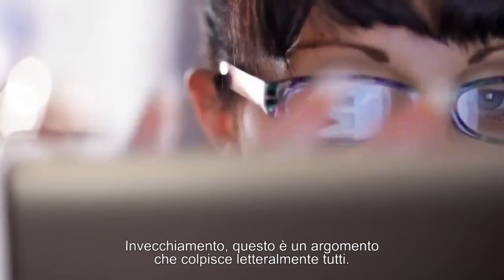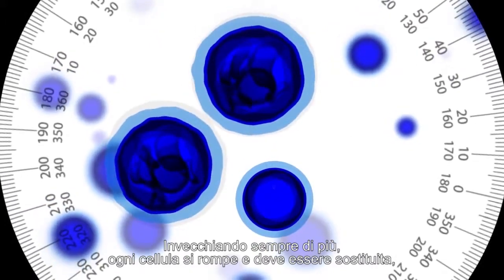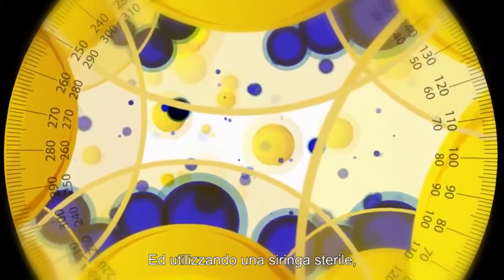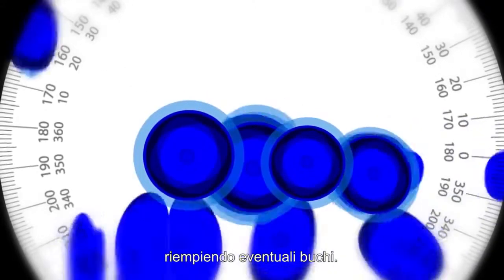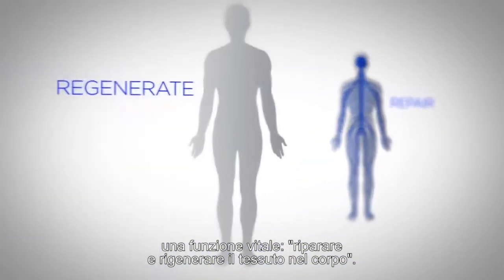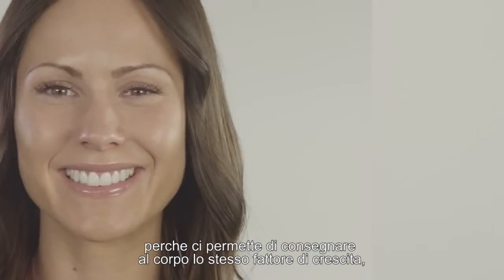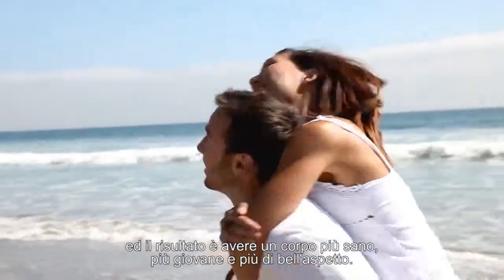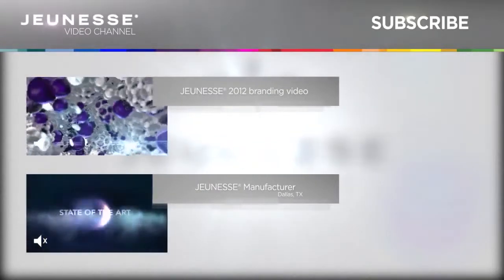LUMINESCE StemCellsDrNewman Italian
Jeunesse® is the world leader in stem cell technology. Dr. Nathan Newman is the creator of LUMINESCE™ cellular rejuvenation serum and a member of the prestigious Jeunesse® Medical Advisory Board. Discover the science behind the LUMINESCE™ products and how they minimize the appearance of fine lines and deep facial wrinkles. It's cutting edge technology without the cutting.